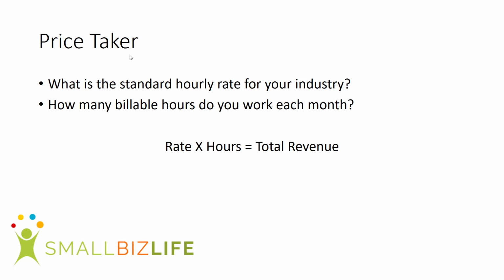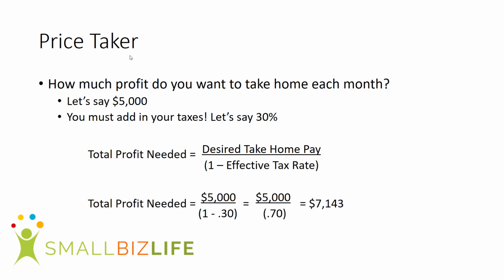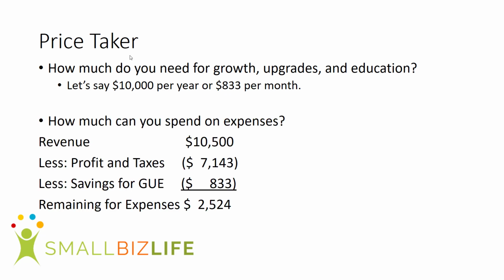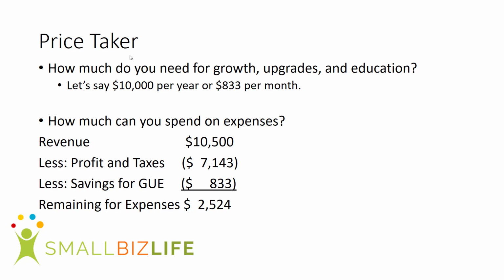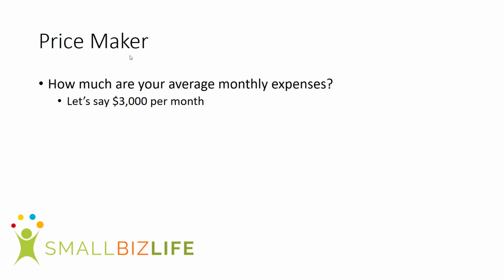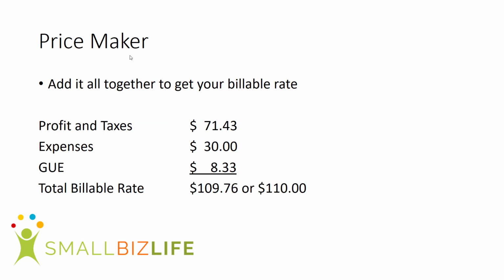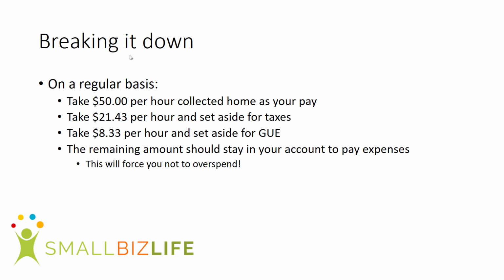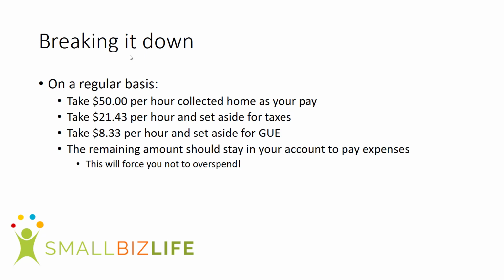How do i set my hourly rate?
So you need to know how to set your hourly rate? We created this video as a companion to our Episode 90 - Pricing your services audio podcast.

We show service providers how to figure our their hourly rate, and to do it simply.  So if you can set your profit, or you are stuck with a maximum, you can charge this video will help you.

The video is just the bare bones explaining the math.  We strongly suggest listening to the podcast episode for more information.